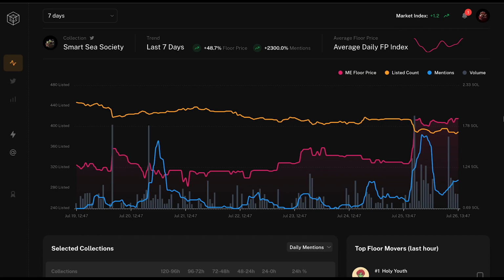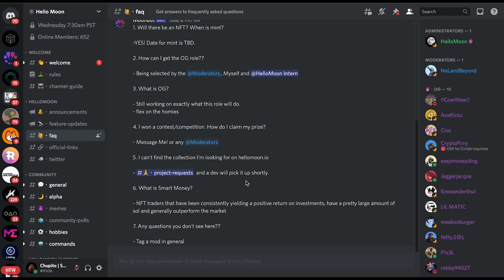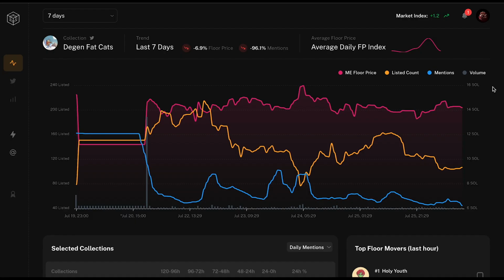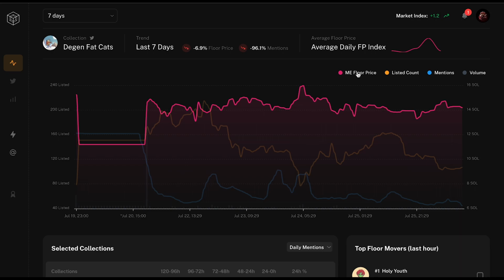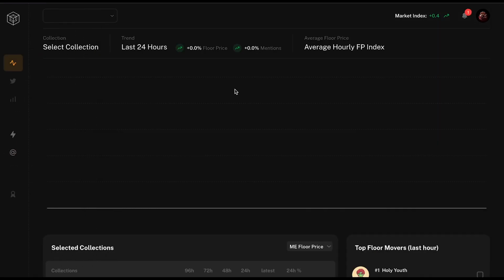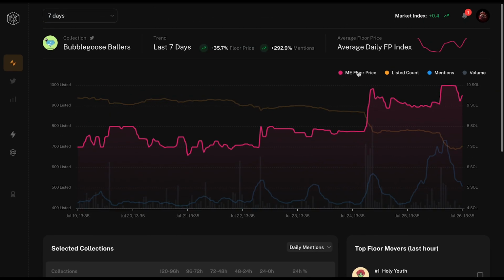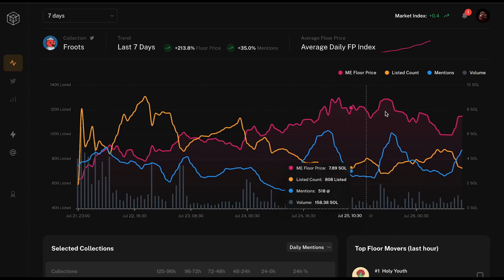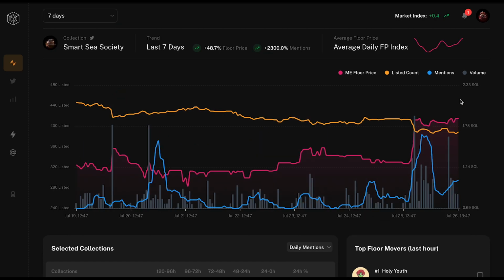Knowing when to BUY and SELL your NFT'S - Investing Series Ep. 5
Want to know when you should buy or sell specific NFT's? Then check this video! We'll show you how to make profitable trades with the Smart Sea Society and Hello Moon tools.